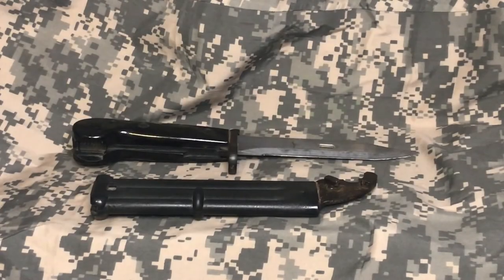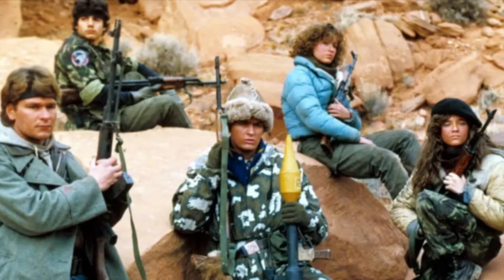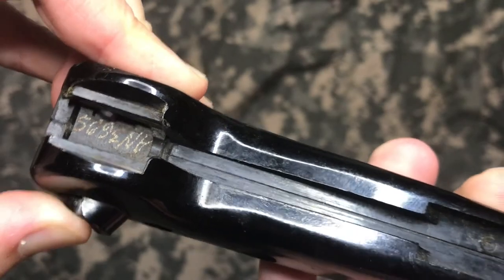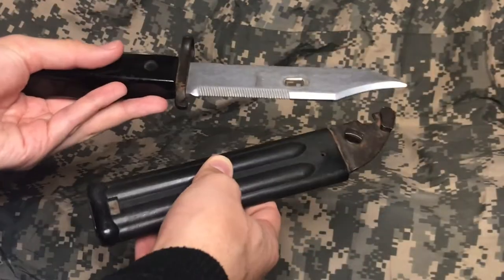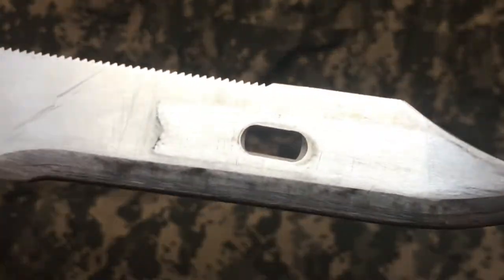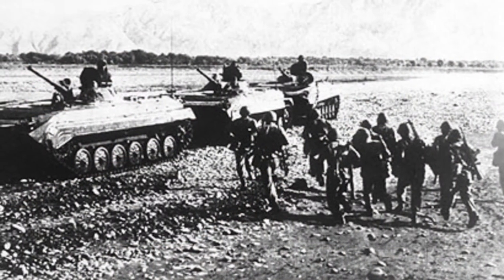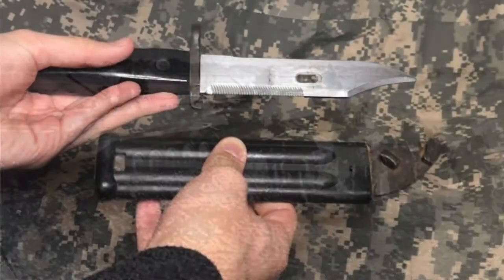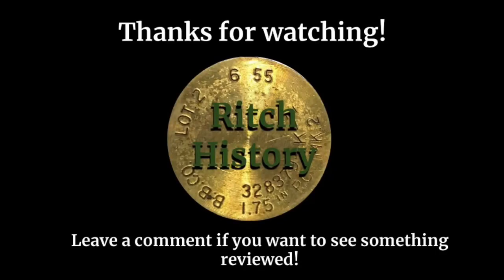The Soviet Type 1 AKM Bayonet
Hello everyone!

Per viewer request, we’ll be taking a look at the AKM Type 1 bayonet. Other than that, enjoy the video!

First Photo: Still from movie “Red Dawn”
AKM Diagram: Official USMC enemy threat weapons worksheet
Russian Combat Photo: Department of Defense